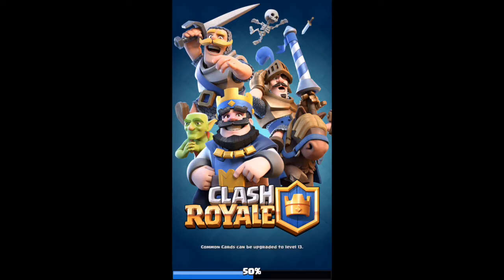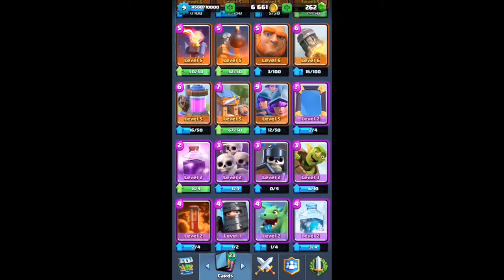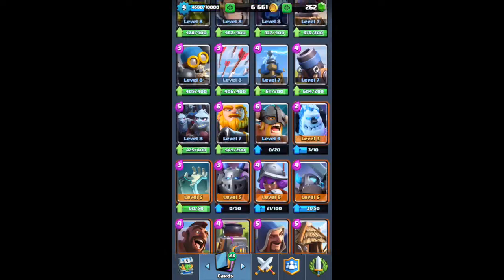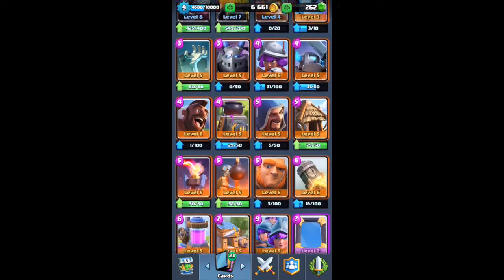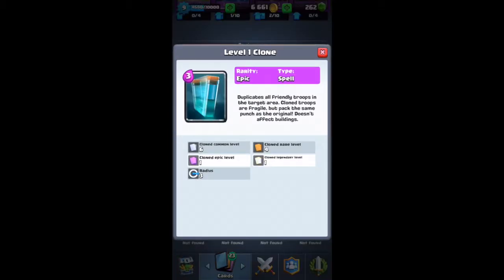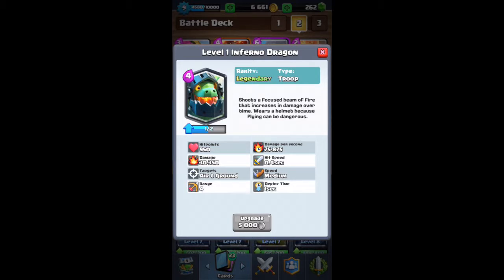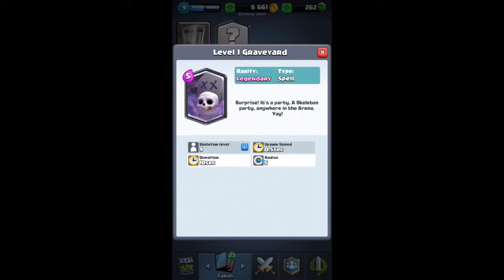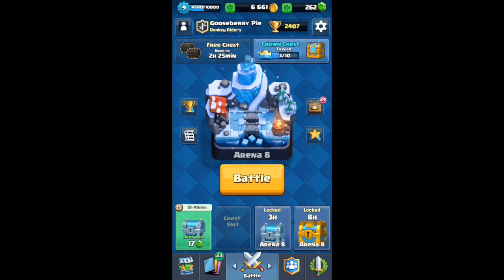New Cards in Clash Royale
Here are my thoughts of the newest cards in clash royale.